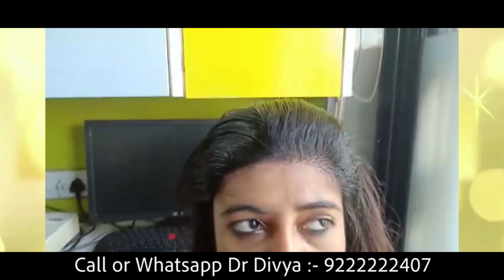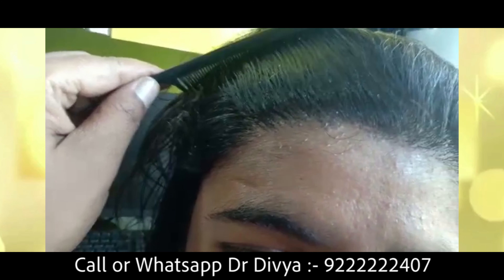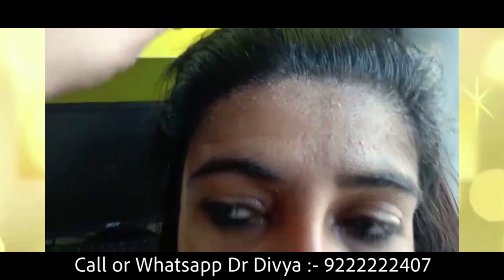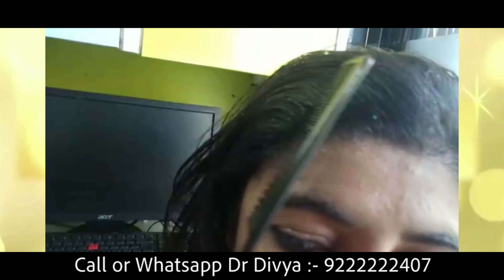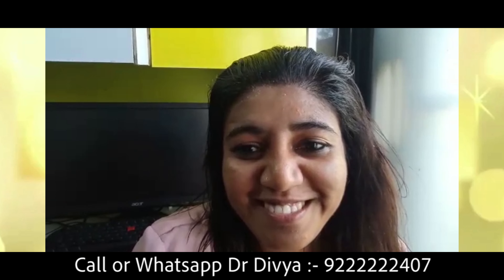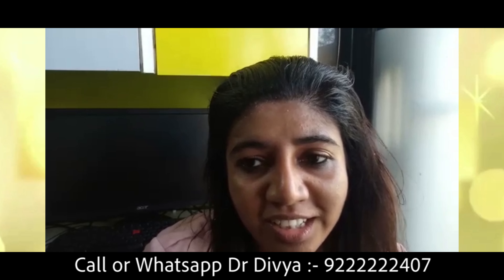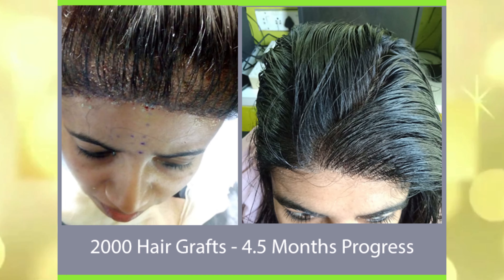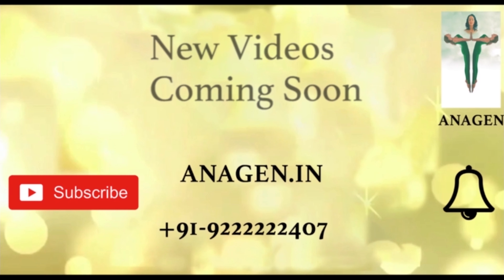Anagen Female Hair Transplant Repair Mumbai, @Rs.15/hairgraft, Call or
best result of fue hair transplant in india
hair transplant and hair transplant results.
hair transplant result or fue hair transplant.
hair transplant surgery and best hair transplant
hair transplant before and after as well as hair transplant in india or best hair transplant result 2020.
hair transplant india
best hair transplant in india,hair transplant results after 6 months hair transplant result 2020,hair transplant result 2020 in india